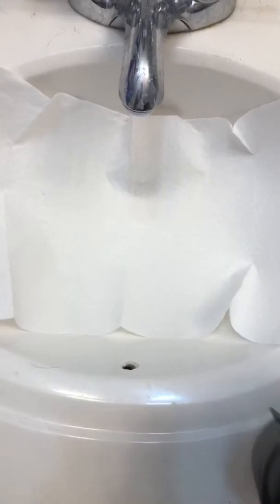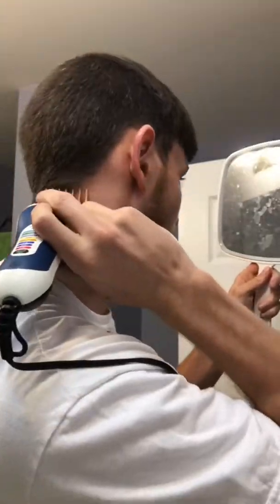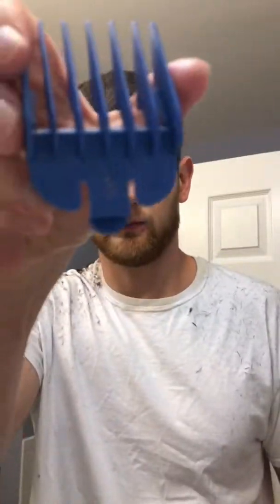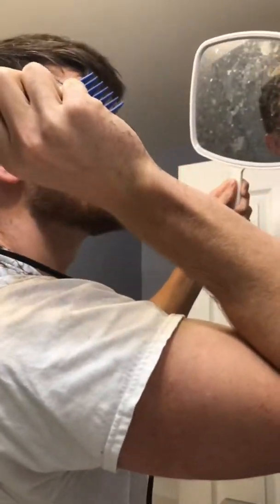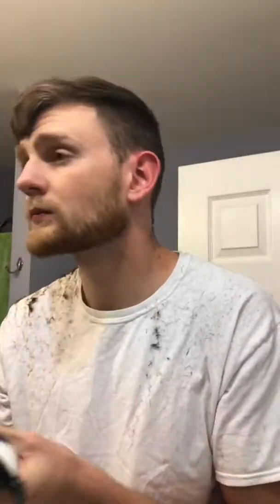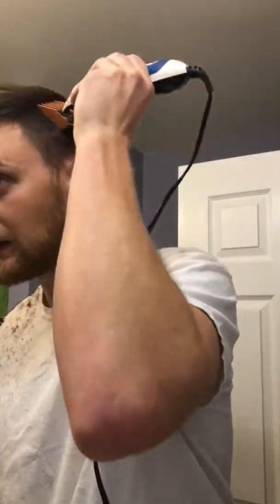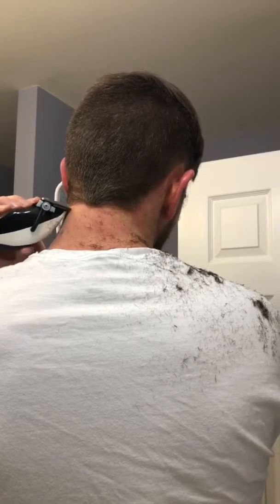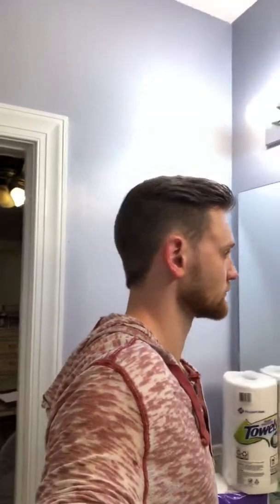DIY: How To Cut Your Own Hair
Stop spending your hard earned money at the barber shop and learn how to cut your hair yourself!